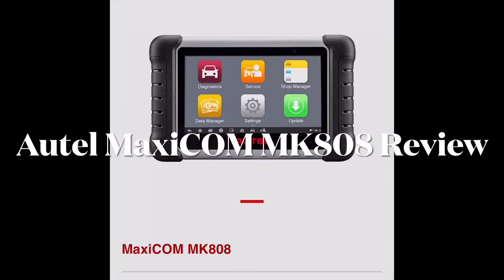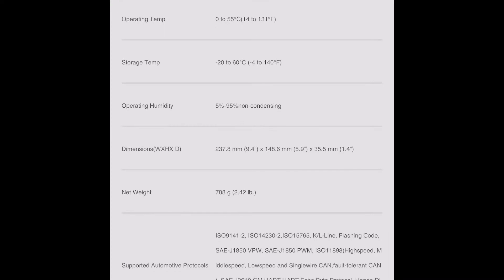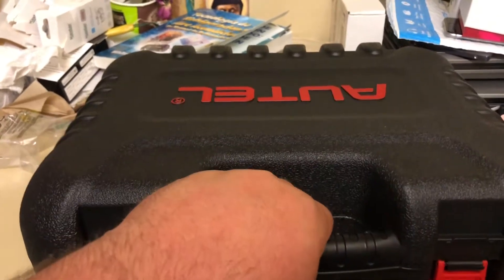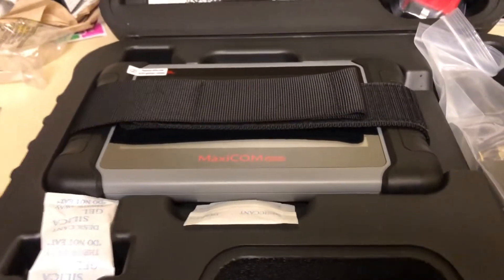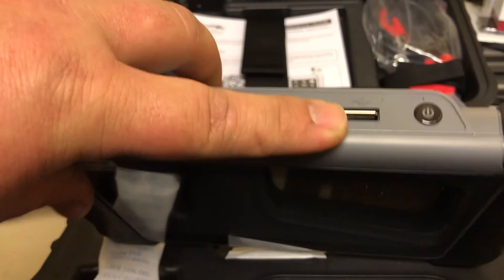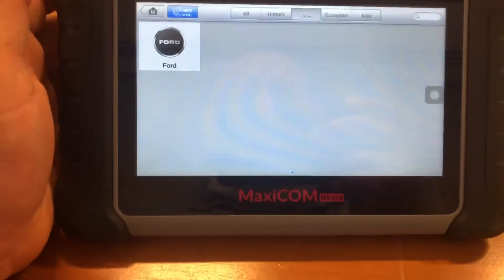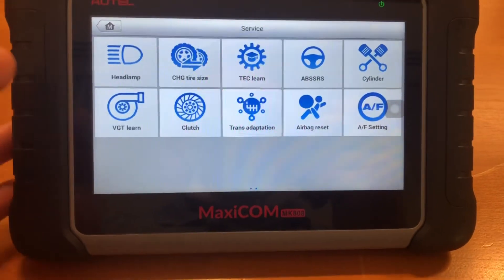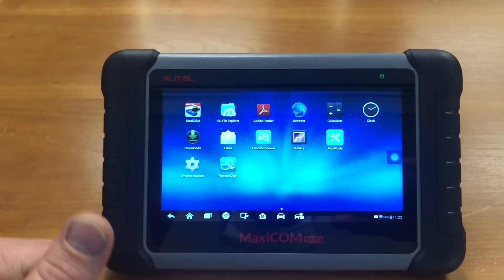Autel MaxiCOM MK808 2021 OBD2 Scanner review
This is a review of what I think is one of the best choices if you are trying to buy a medium level OBD2 scanner that it really worth the money in 2021.